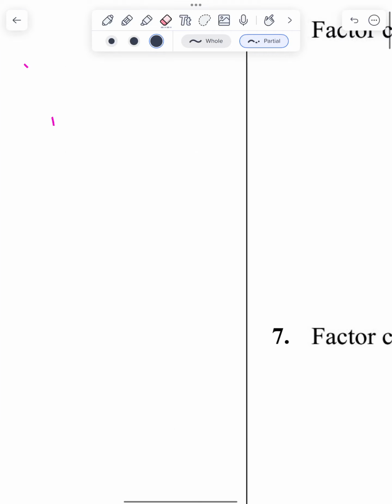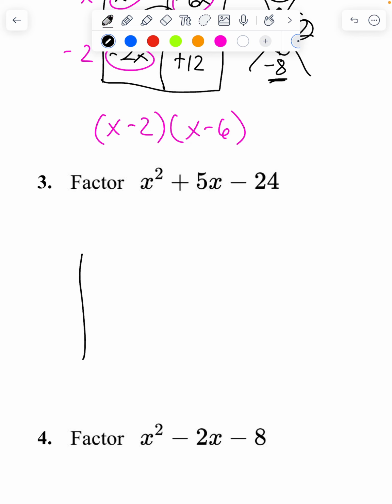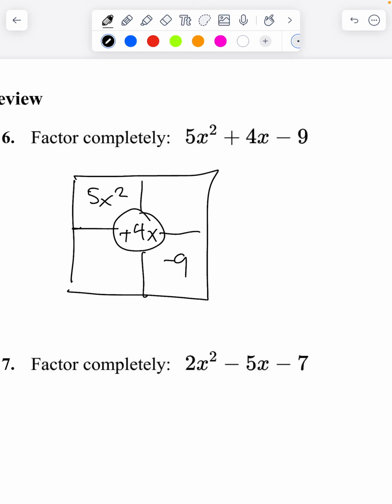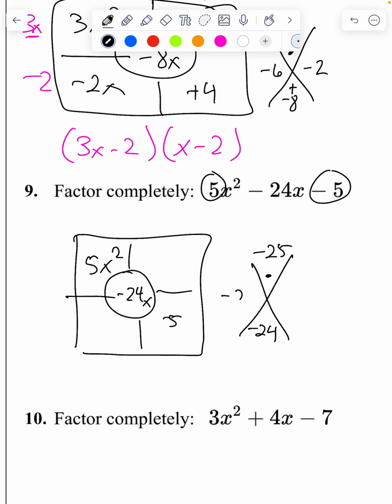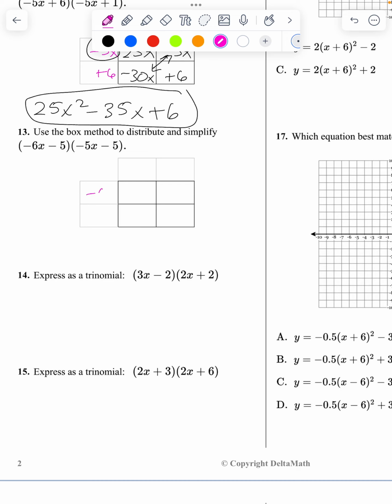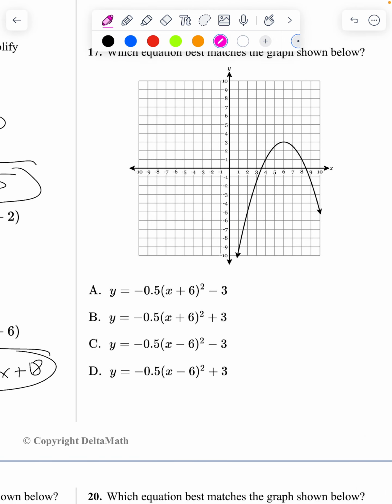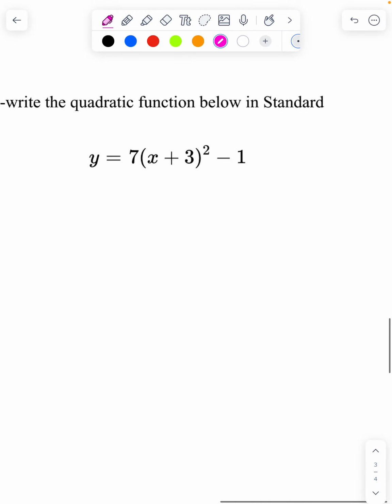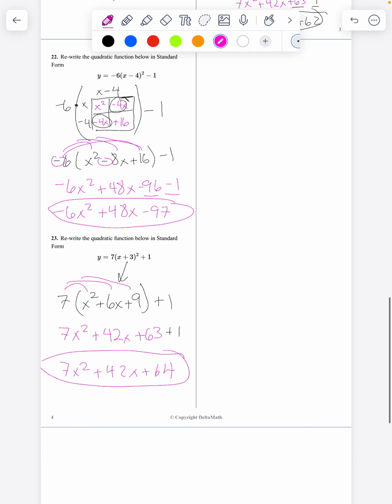Quadratic 1 Review